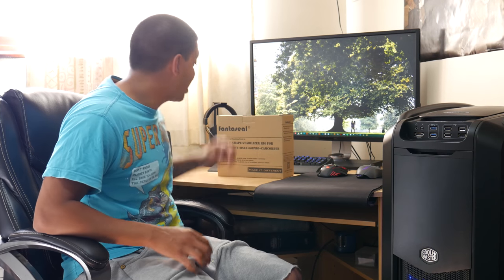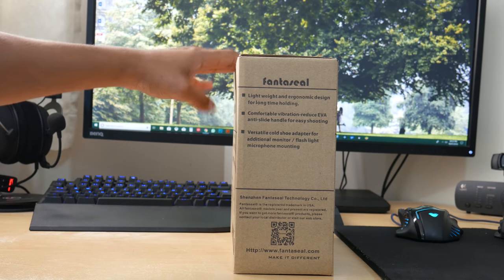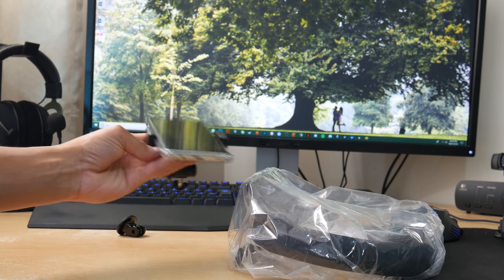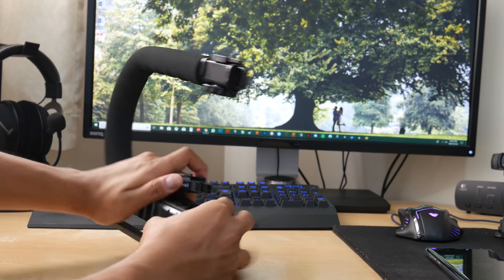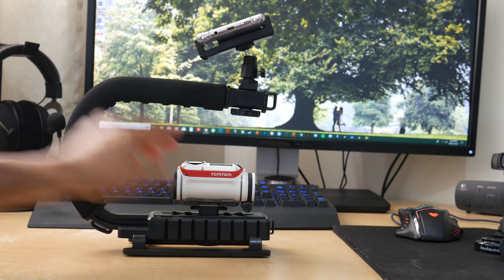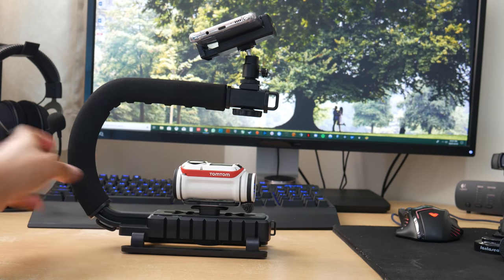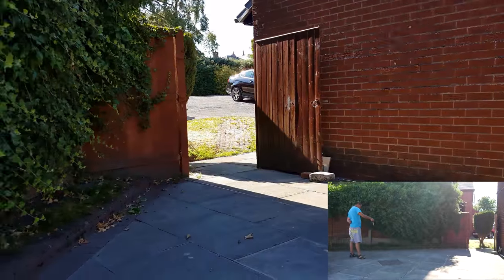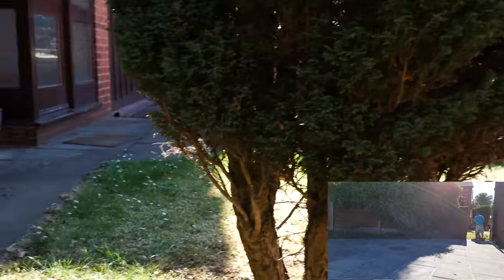Fantaseal 4-in-1 Camera Stabilizer Grip Unboxing & Review